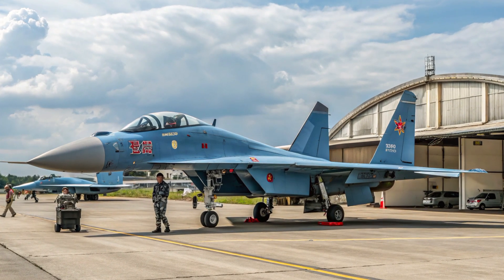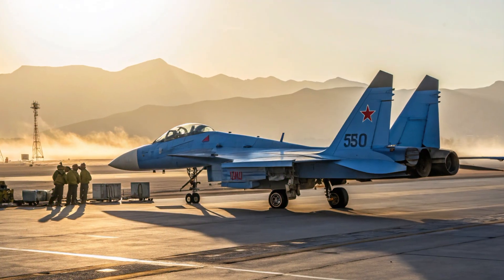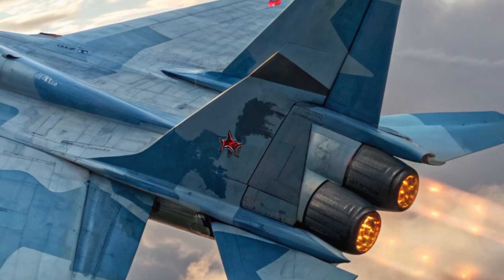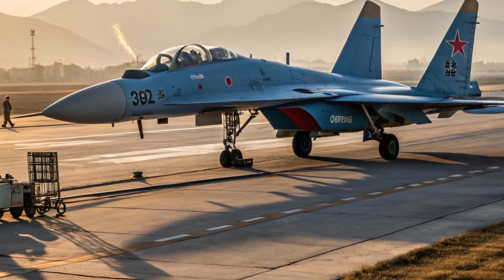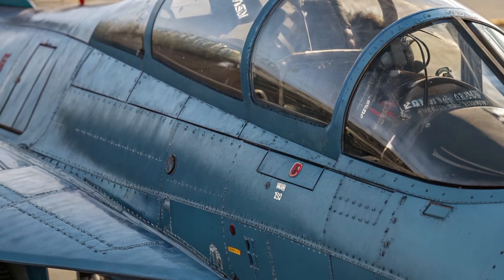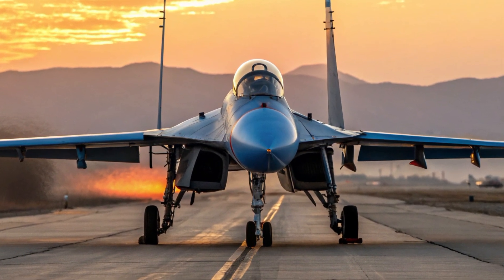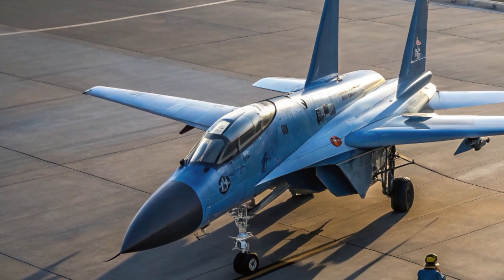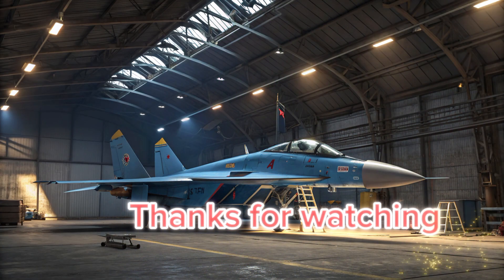Shenyang J-11: China's Copycat or Combat King?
The Shenyang J-11 is a powerful multirole fighter aircraft developed by China, based on the Russian Sukhoi Su-27. Designed for air superiority, the J-11 has undergone significant upgrades, with advanced avionics, radar systems, and improved weapons capability. It plays a crucial role in the modernization of the People’s Liberation Army Air Force (PLAAF) and symbolizes China's growing aerospace industry.
In this video, we explore the origins, specifications, capabilities, and strategic role of the J-11 in China’s military doctrine.